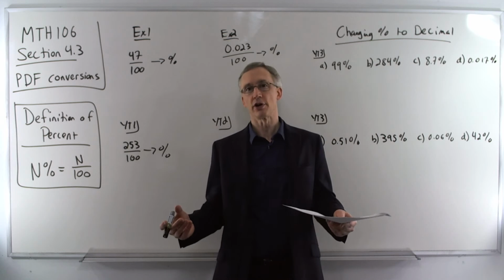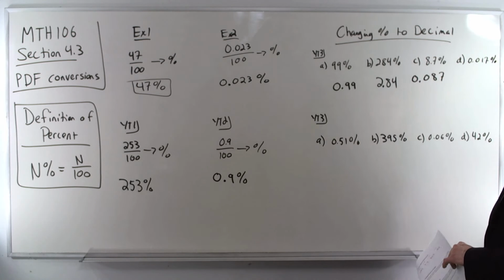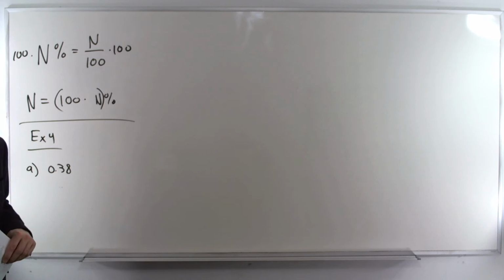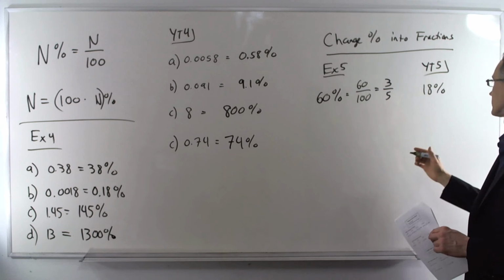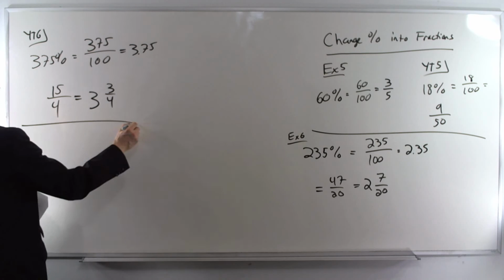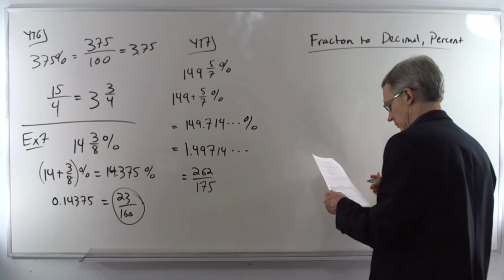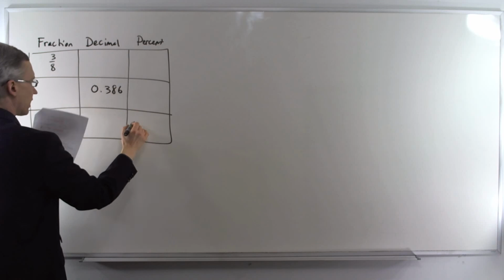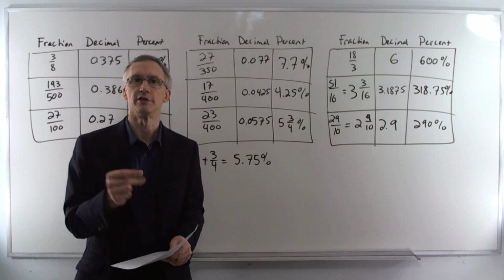MTH 106 S43 PDF Conversions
Percent, Decimal, Fraction Conversions